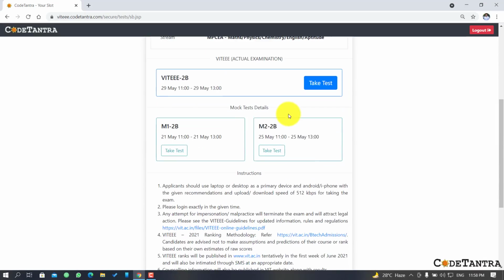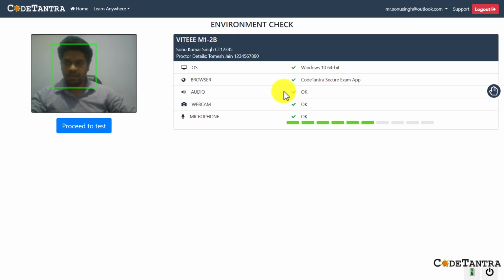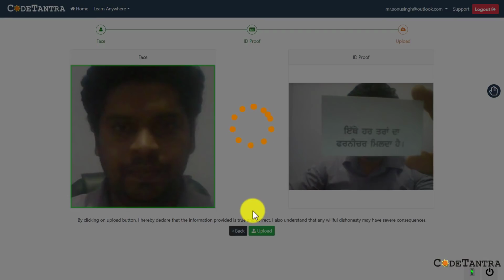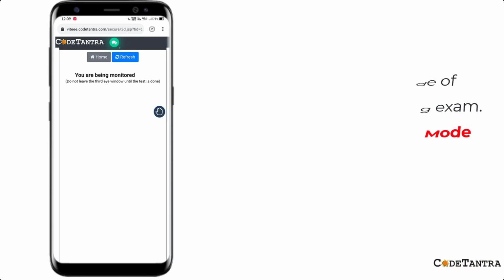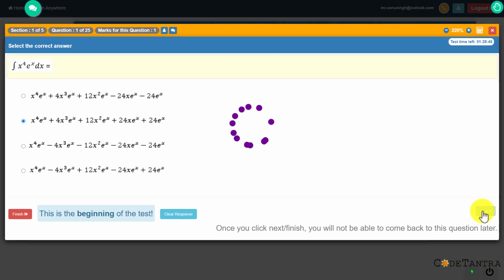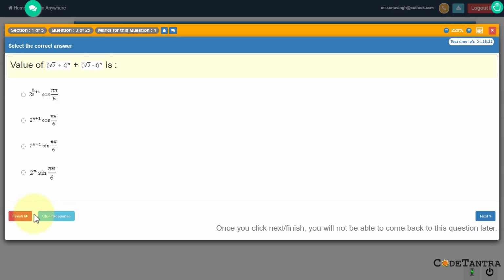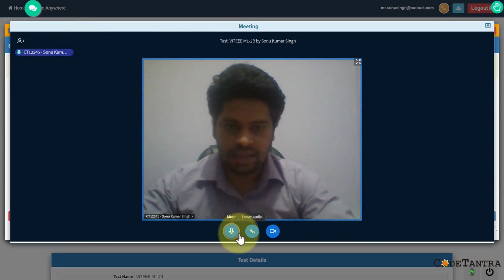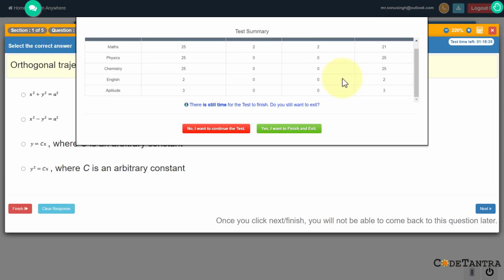VITEEE - Exam dene se pehle jarur dekhna !!!! Everything you should know before giving exam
Please watch this before appearing for actual VITEEE exam. In this video you will come to know about how the examination will take place and what arrangements you have to do before giving the exam.